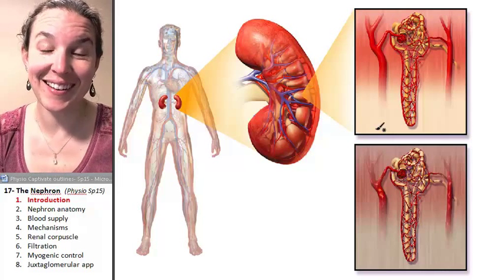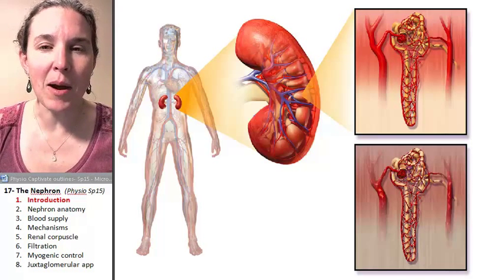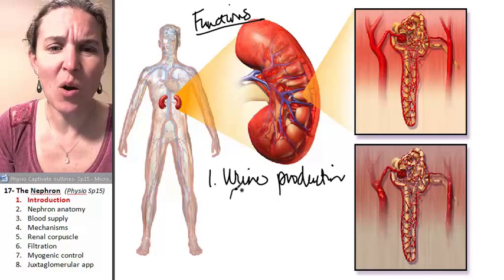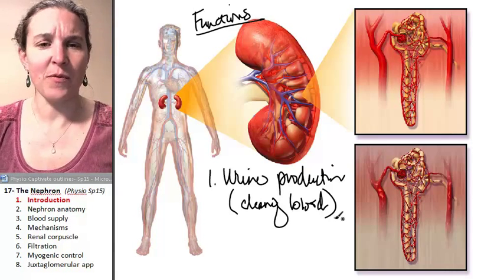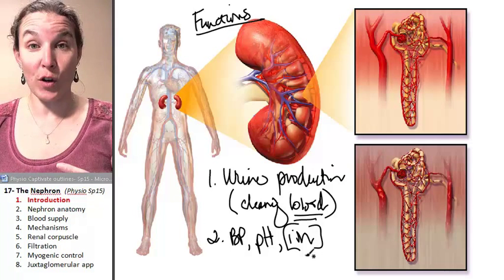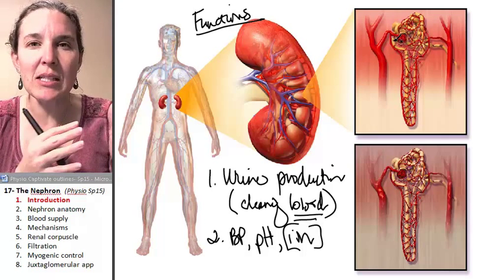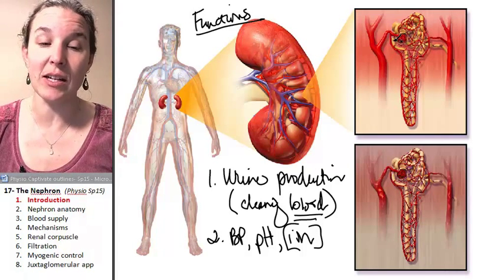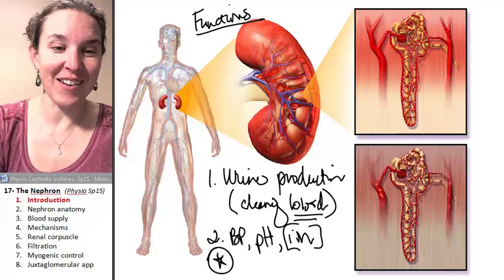Nephron 1- Introduction